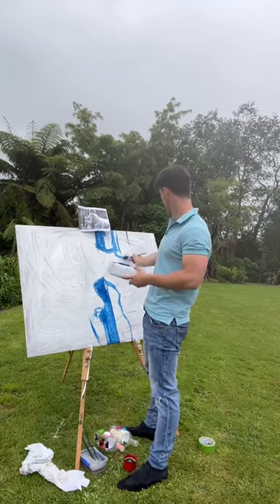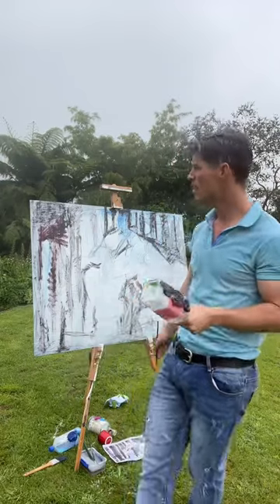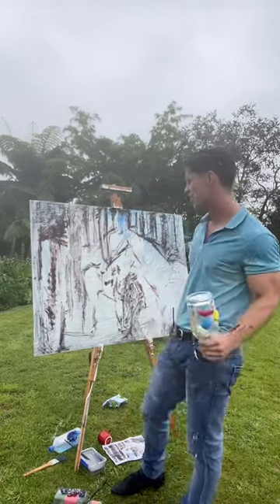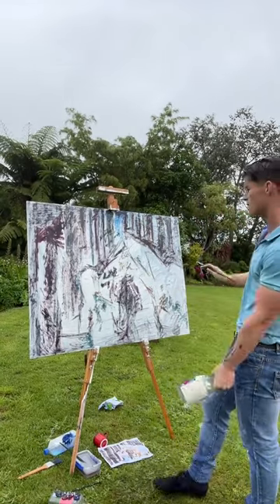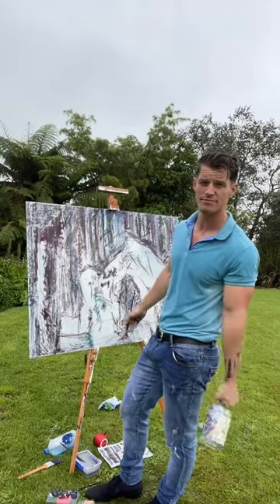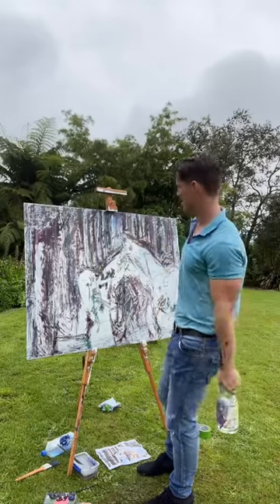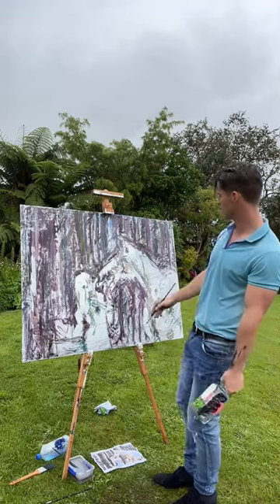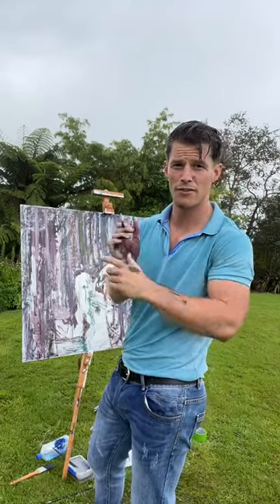Ep. 1 Check the weather report [Horse & Lady]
Painting outside without checking the weather report can be risky. I got soaked and very little painting got done. Lessons were learned and next time I’ll open the weather app on my phone before going to the effort of setting up.
I was too stubborn to leave 🤷🏽‍♂️